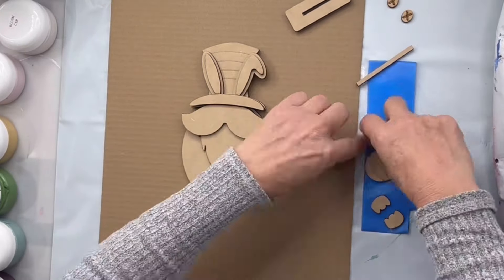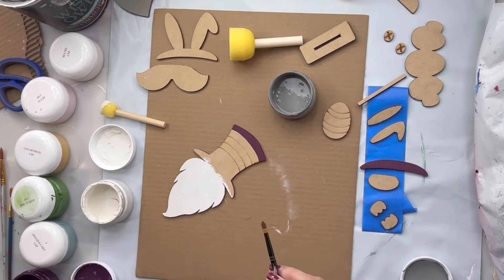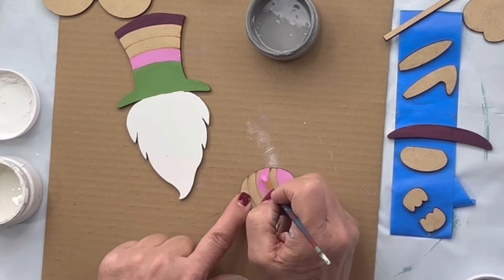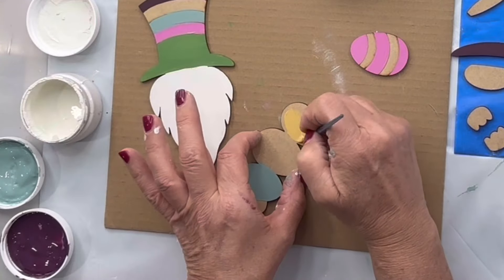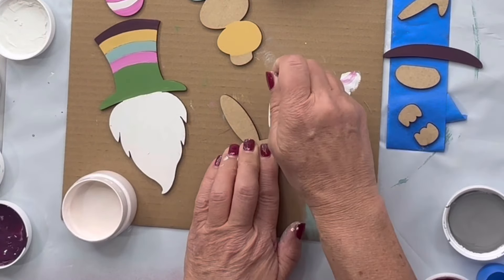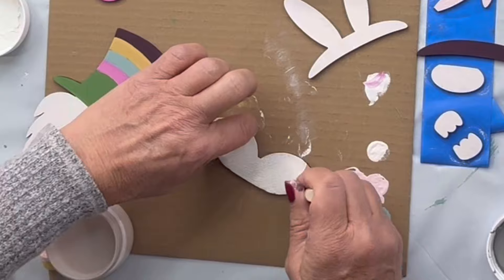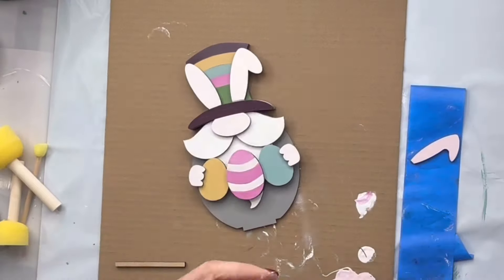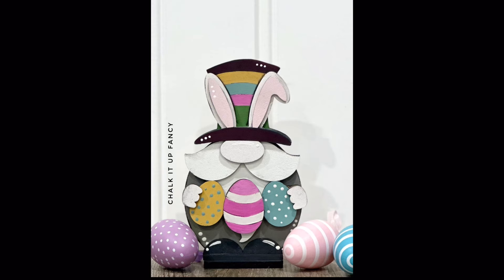Unfinished Easter Egg Gnome at chalkitupfancy.com